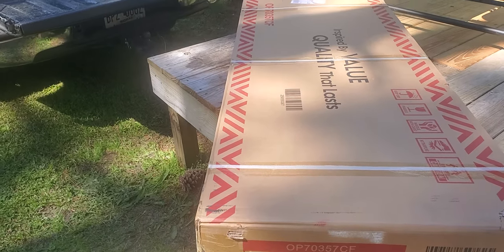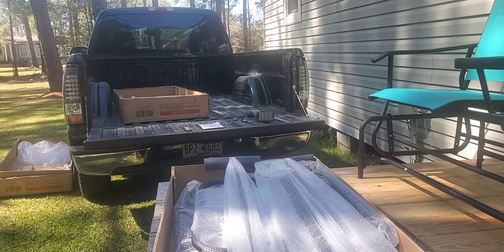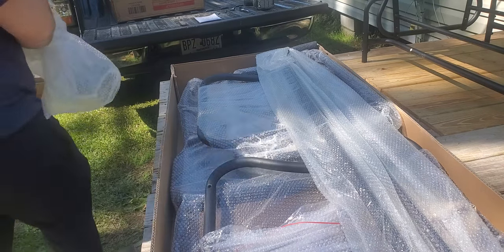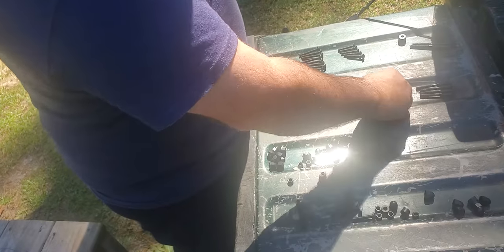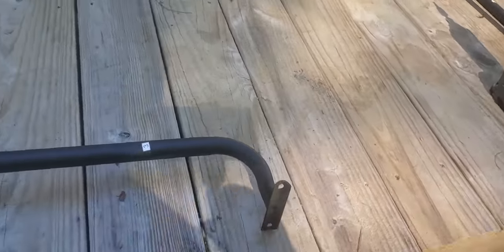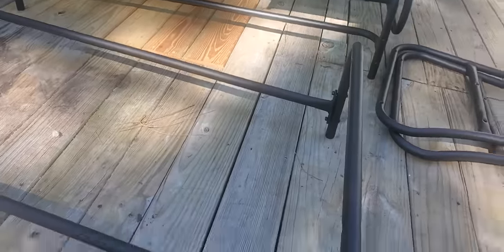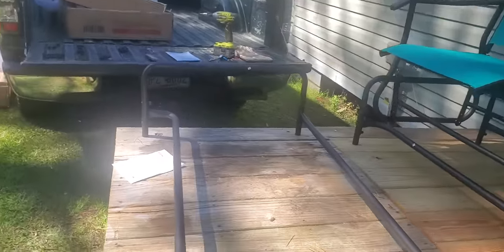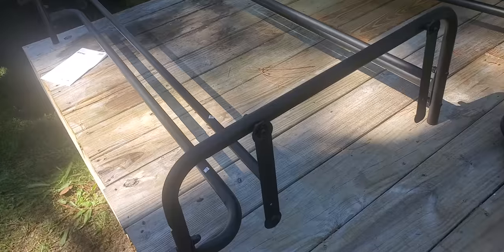Costway glider rocking chair with center table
Costway 2 seater patio glider rocking chair with center table. model number (OP70357) part 1 of 3